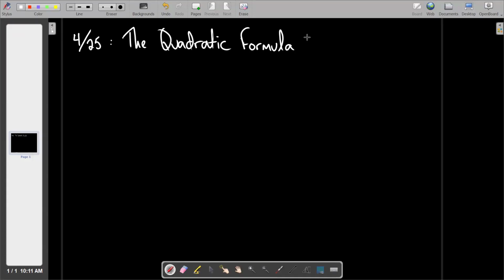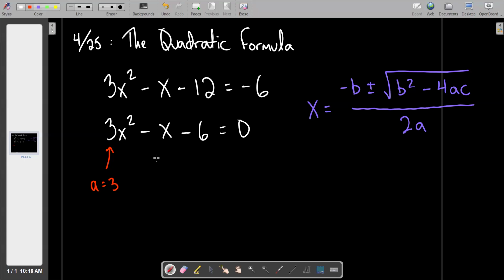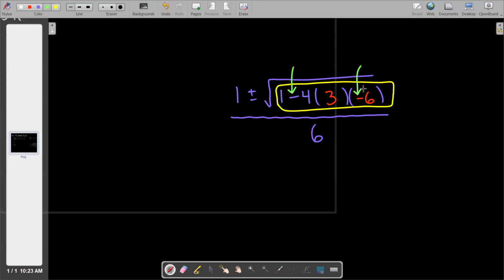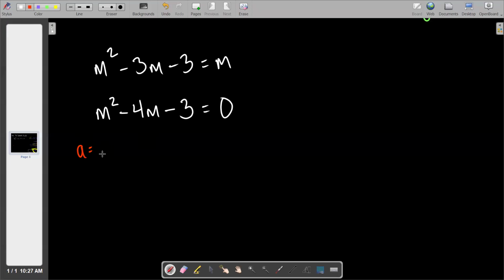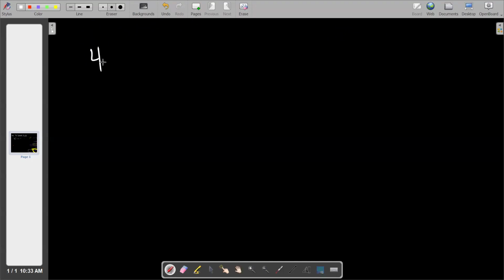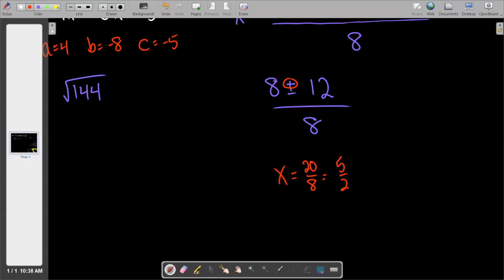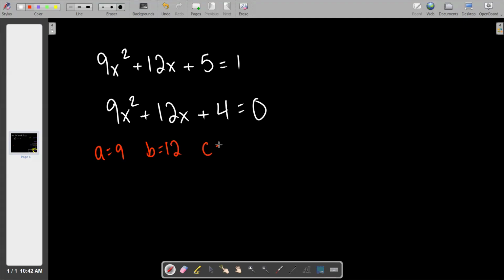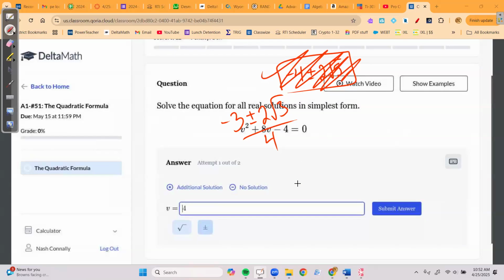The Quadratic Formula